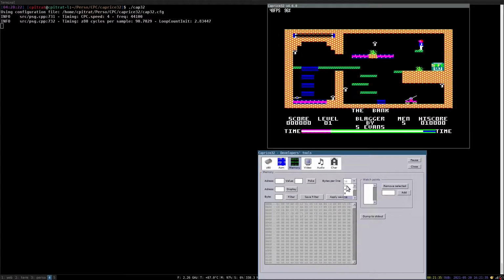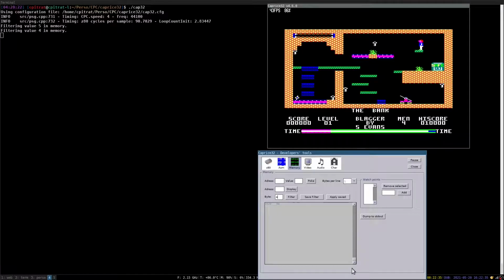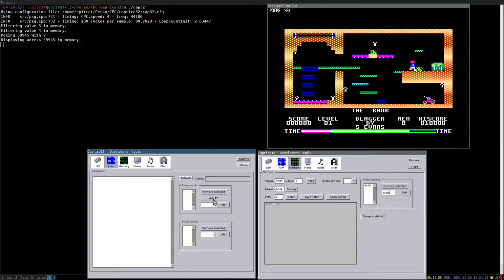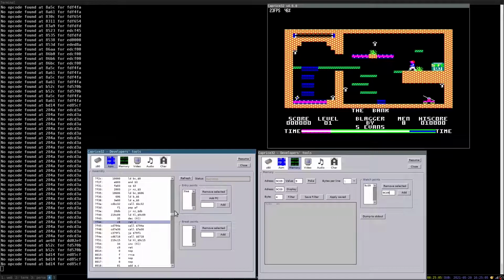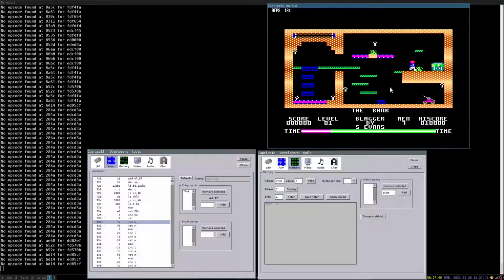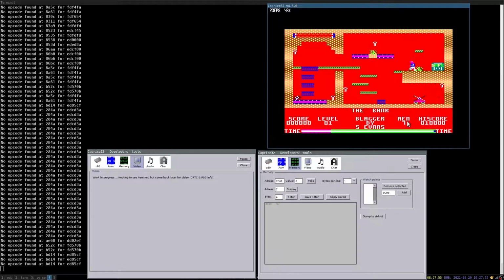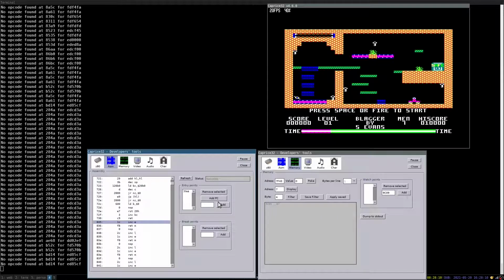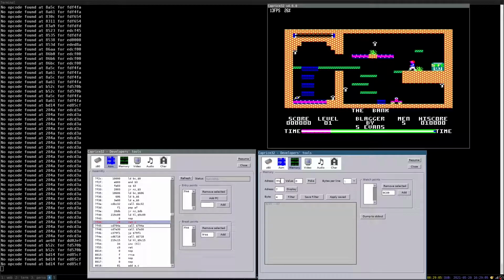Caprice32 DevTools Tutorial - Infinite lives in Blagger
A quick overview of Caprice32 DevTools.

Caprice32 is an Amstrad CPC emulator for Linux, Windows and MacOS.
It emulates the Amstrad CPC (464, 664 and 6128) and the CPC Plus (6128+).
It also provides nice development tools that are presented in this video.
We'll use them to gain infinite lives in the best platform game ever written: Blagger.

We'll go through:
 - Using the Memory editor to find the place where the lives are stored
 - Placing a watchpoint to see where they are updated
 - Using the disassembly to find out what code is updating it
 - Patching the code with the Memory editor
 - Placing a breakpoint to stop at a particular place in code
 - Looking at the z80 internals at a given point in the code